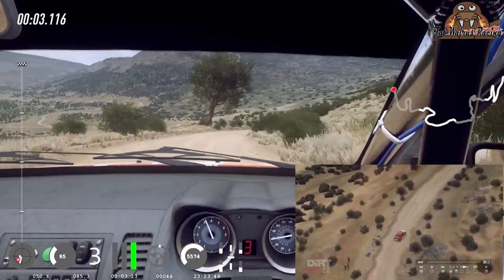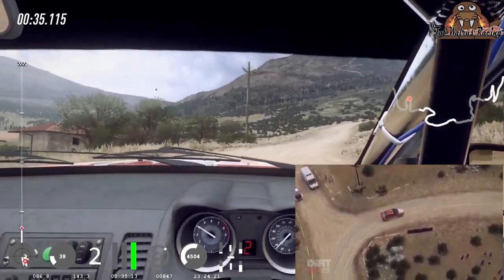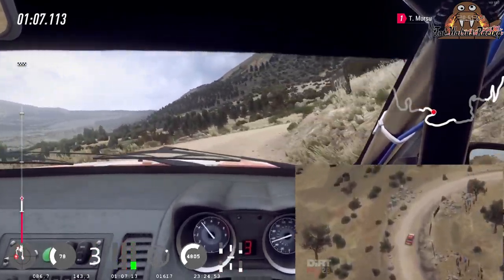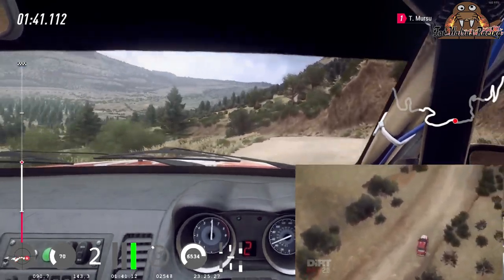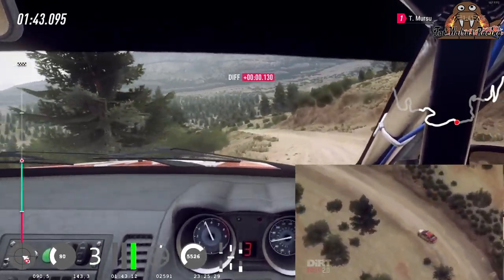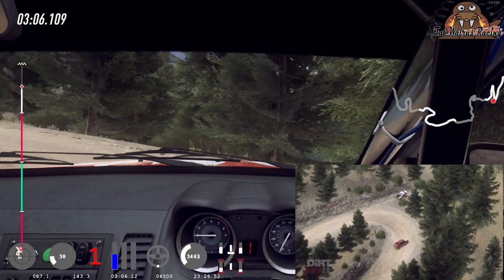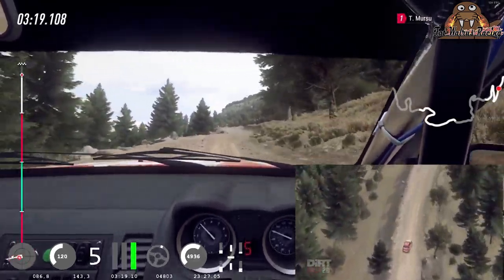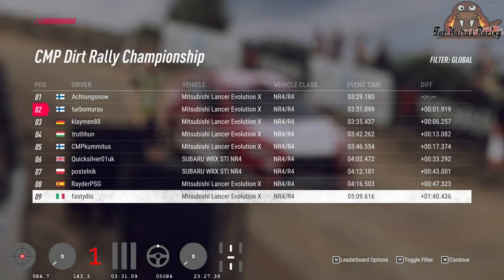CMP Rally Trophy 2 - Greece stage #1